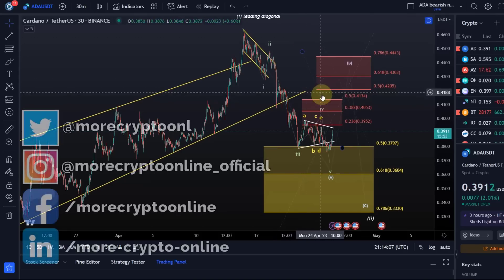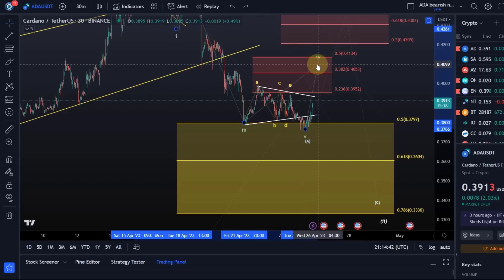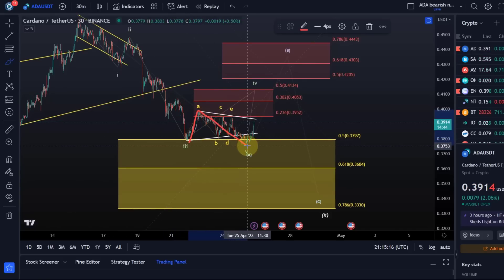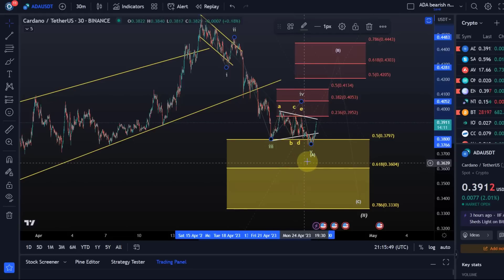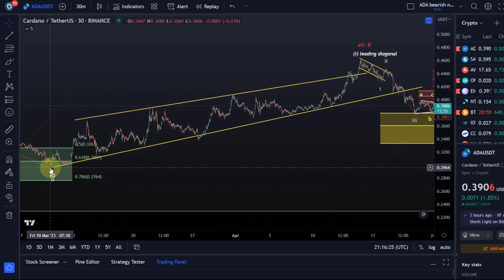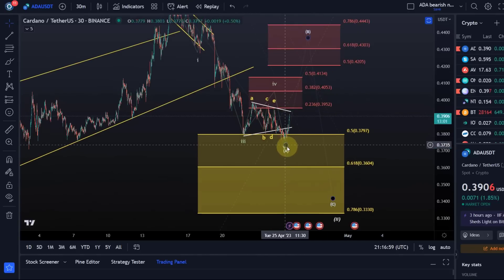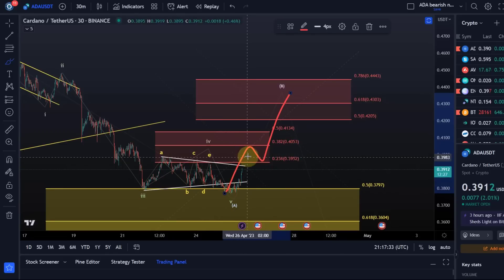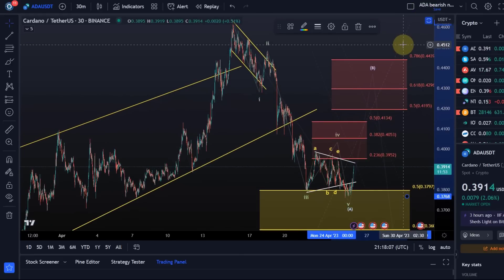Cardano ADA Price News Today - Elliott Wave Technical Analysis and Price Now! Price Prediction!